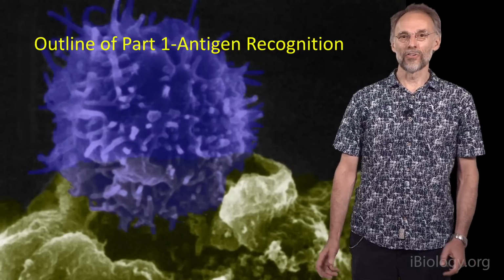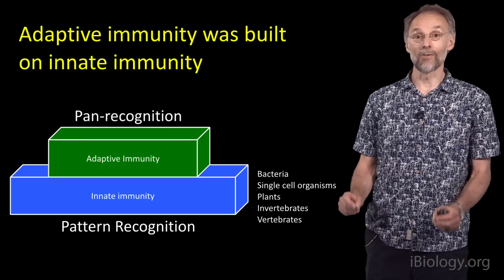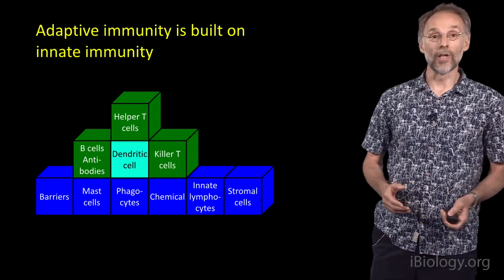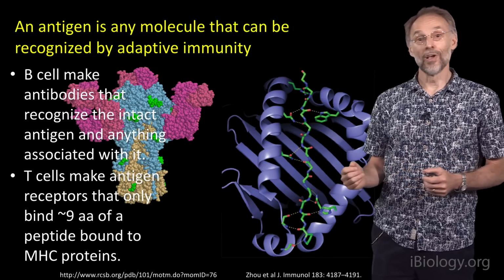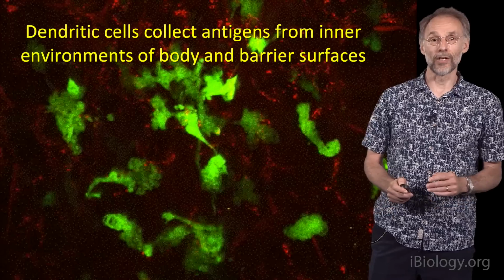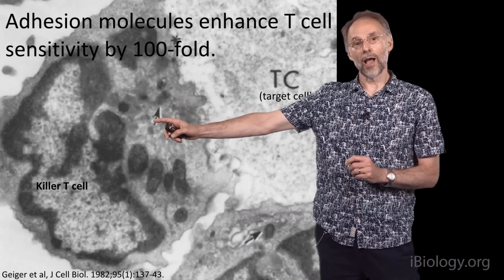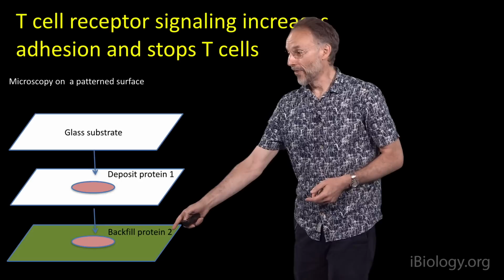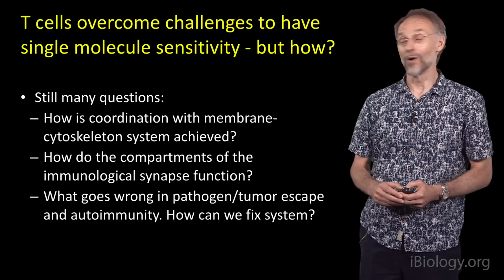Michael Dustin (Oxford, NYU School of Medicine) 1: The Immunological Synapse: Antigen Recognition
In his first lecture, Dustin explains that adaptive immunity allows an individual to specifically recognize and respond to a vast number of molecules. B cells recognize intact antigens and produce neutralizing antibodies. T cells, on the other hand, have receptors on their surface that recognize very small antigen fragments bound to MHC on the surface of antigen presenting cells (APC).  Dustin explains that T cells overcome the challenges of finding and binding to the APCs with the help of a multitude of adhesion molecules. Once the T cell receptor has bound a peptide antigen, an immunological synapse, with its typical bulls-eye structure, is formed resulting in T cell activation.

In Part 2, Dustin describes how a reconstituted system has allowed the immunological synapse to be studied in molecular detail. It is possible to visualize the localization of signaling molecules such as kinases, and determine the role of the actin cytoskeleton in regulating this localization. Dustin also touches on the role of the immunological synapse in autoimmune disease and cancer.

In his last lecture, Dustin presents work from his lab showing that T cell receptor enriched vesicles are generated in the immunological synapse. These vesicles can be transferred to B cells leading to activation of the B cells and, potentially, the production of higher specificity antibodies.

Speaker Biography:
Michael Dustin is Professor of Immunology and Director of Research at The Kennedy Institute of Rheumatology at the University of Oxford. Prior to joining the Kennedy Institute, Dustin was a faculty member at the Skirball Institute of Biomolecular Medicine at New York University from 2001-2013 and at Washington University School of Medicine from 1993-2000.  Dustin received his BA in Biology from Boston University and his PhD in Cell and Developmental Biology from Harvard University.

As described in his iBioSeminar, Dustin’s lab studies the molecular events that take place at the immunological synapse. Future research will focus on developing therapies targeted to the immunological synapse to cure chronic inflammatory illnesses such as rheumatoid arthritis.

Dustin is an active participant in the immunology community; he is a member of numerous grant review committees and journal editorial boards. His research has been recognized with many awards including the 2000 Presidential Early Career Award in Science and Engineering and the 2012 DART-NYU Biotechnology Achievement Award.